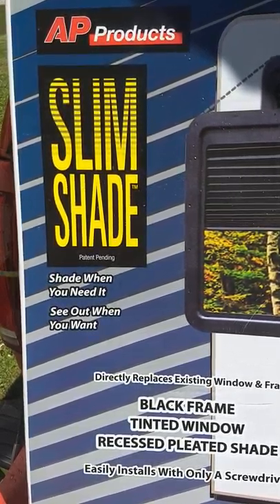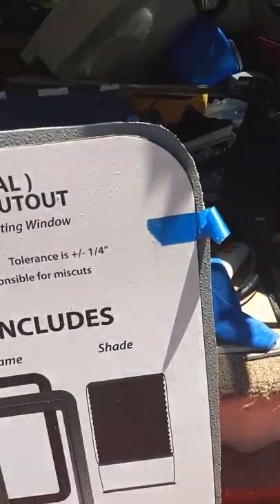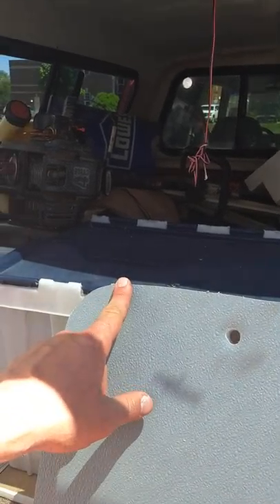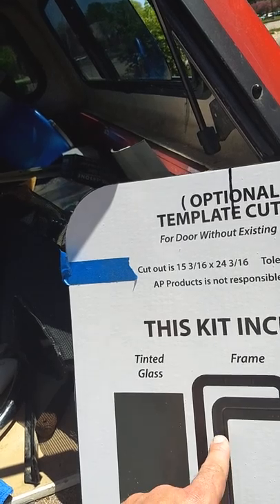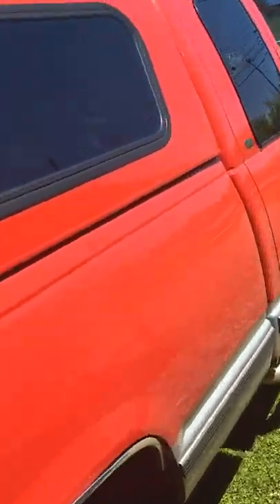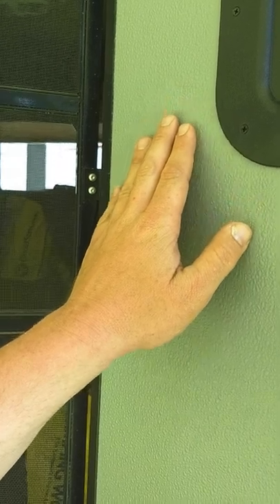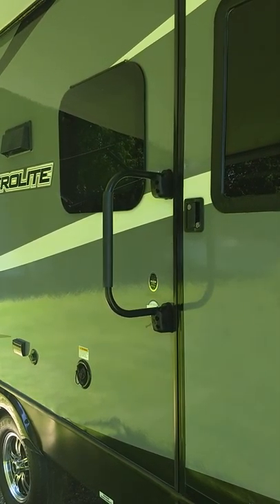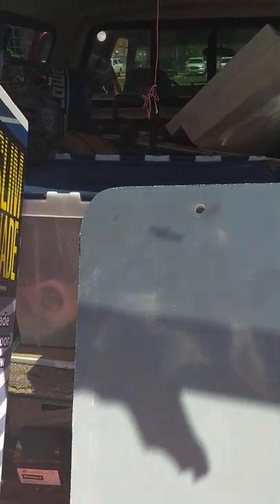Slim Shade Install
A few facts regarding the installation that I wish I knew prior to the install.